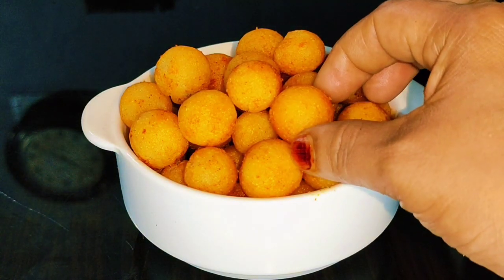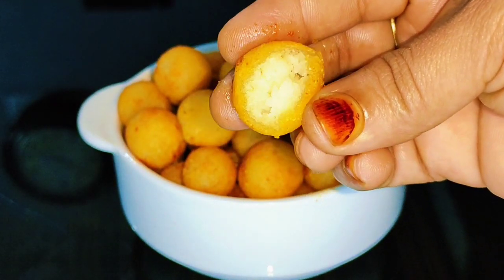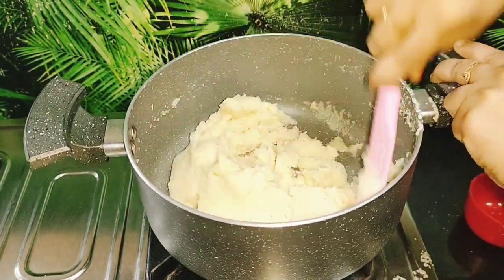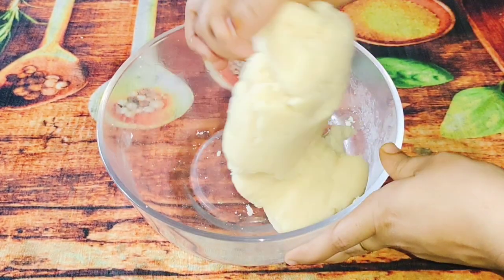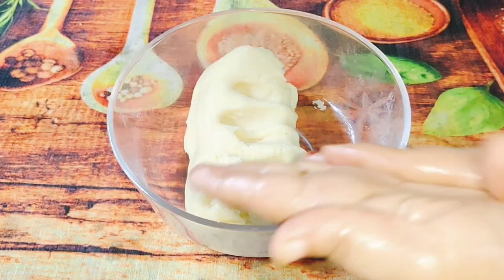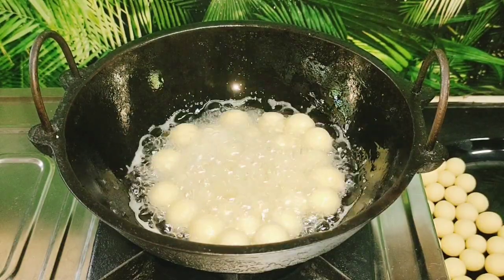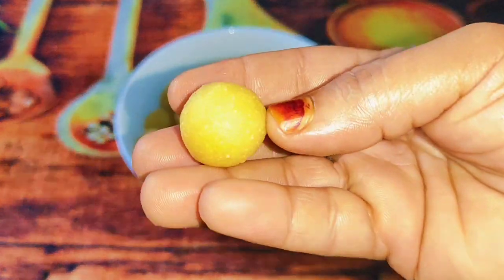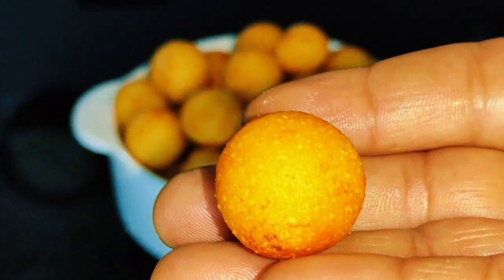1 ചേരുവ മാത്രം❗️വെറും 10 മിനുട്ടിൽ കറുമുറെ കൊറിക്കാൻ പുത്തൻ സ്നാക്ക്സ് |1 Ingredient Snaks Recipe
crispy snacks

snacks

snack recipes

snacks

2 ingredient recipes

1 ingredient recipes

less ingredient snack recipes

no oil recipes

healthy snacks

easy snacks

2 mins snacks recipes

2 min snack recipes

Sooji bites

sooji snacks

easy indian snacks

Snacks indian

snacks for kids kids evening snack recipes

poha fingers

snack recipes

easy instant kids snacks

healthy

potato snacks

Indian easy snacks

lockdown special recipes

Dians Kannur Kitchen lockdown special snacks lockdown special dishes lockdown recipes Quick and easy omill

Potato balls

Potato

Potato snacks

Chat recipe

semolina snacks recipes

semolina recipes tea time snacks

tea time dry snacks tea time snacks healthy

jhatpat tea time snacks

tea time snacks quick

tea time snacks at home

tea time recipes

tea time snacks veg tea time snacks sweet

snacks

easy tea time snack

tea time snacks recipes indian

tea time easy snack

tea time recipe snacks recipe

snacks

snacks

nalumani palaharam

റവ കൊണ്ടുള്ള വിഭവങ്ങള്

potato snacks recipes

rava recipe

A mani nalaharangal malayalam

4 mani palaharangal malayalam

kurkure recipe malayalam

easy snack

food recipes

4 mani palaharam

snacks

nalumani palaharam

റവ കൊണ്ടുള്ള വിഭവങ്ങള്

potato snacks recipes

rava recipe

4 mani palaharangal malayalam

kurkure recipe malayalam

easy snacks

food recipes

4 mani palaharam

egg snacks recipes malayalam cooking malayalam recipe evening snacks recipe malayalam easy evening snacks recipe evening snacks in malayalam nalumanipalaharam nalumanipalaharangal

food recipes

How to make snacks Simple snacks malayalam

wheat recipe malayalam

gothambu podi recipes malayalam easy recipes malayalam

snacks recipe

Malayalam

Malabar food

recipe malayalam

cooking recipes

Maida recipe malayalam

food ideos malayalam

evening recipes in malayalam

recipes malayalam cooking malayalam

healthy evening banana snack banana snack recipes in malayalam

banana recipes

pazham snacks recipe in malayalam

pazham snacks

easy tasty tea time snacks

simple snacks

maida snacks malayalam snacks malavalam recipe

snacks malayalam recipe evening food recipes

5 minute recipes easy palaharam in malayalam

maida snack

cherupazham recipes malayalam cherupazham snacks recipes

malayalam

pazham gothambu podi snacks

pazham snacks cherupazham snacks malayalam cherupazham recipes

cherupazham special recipe in malayalam cherupazham maida recipes malayalam

cherupazham snacks malayalam without oil cherupazham kondulla snacks

no oil banana snack recipe banana snacks recipes

banana balls

evening snacks sweet

evening snacks bonda

evening snacks easy malayalam evening snacks homemade

evening snacks keralastyle evening snacks Maida.
evening snacks Maida evening snacks quick and easy

evening snacks using banana in malayalam

evening snacks 10 minutes evening snacks 5 minutes

evening snacks recipe in 1 minute

evening snacks only 3 ingredients 5 minute evening snacks

pazham recipes malayalam banana snacks recipes in malayalam banana snacks evening snacks with 3 ingredients

evening snacks with 3 ingredients in malayalam

evening snacks in 3 minutes easy homemade snacks

പഴം കൊണ്ടുള്ള പലഹാരങ്ങൾ നാലുമണി പലഹാരം

നാലുമണി പലഹാരങ്ങൾ മലയാളം

ചെറുപഴം കൊണ്ടുള്ള സ്നാക്സ്

ചായക്കടി

മൈദ കൊണ്ടുള്ള നാലുമണി പലഹാരം

Cherupazham snak recipe malayalam

cherupazham snacks malayalam

cherupazham snacks malayalam without oil

cherupazham snacks malayalam simple

cherupazham snacks recipes in malayalam

vadai recipe in tamil

vadai kulambu in tamil

vadai seivathu eppadi

vadai recipe

restaurant style chicken recipe in bengali

restaurant style chicken recipe in

kannada

لا

restaurant style chicken recipes

indian

restaurant fried chicken recipe

K

restaurant style butter chicken

recipebb